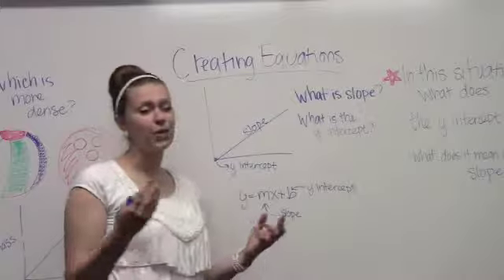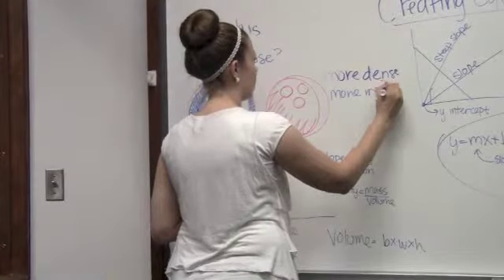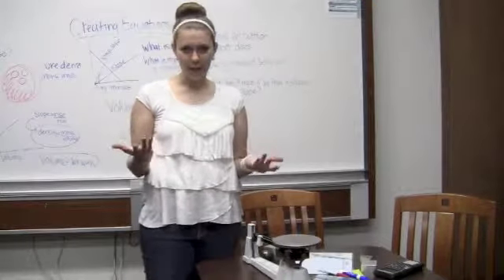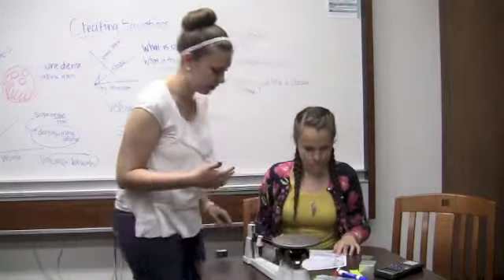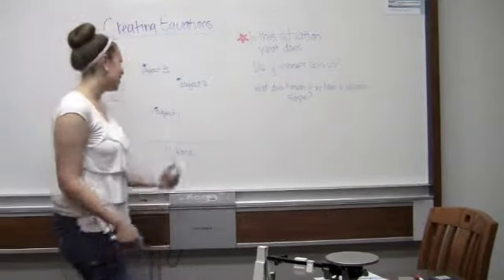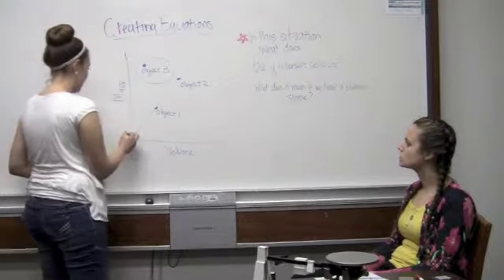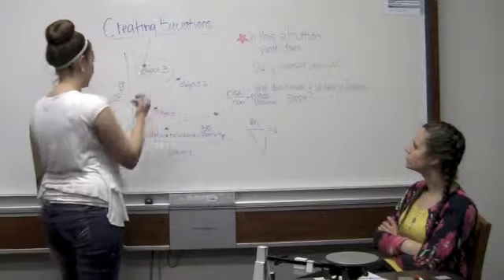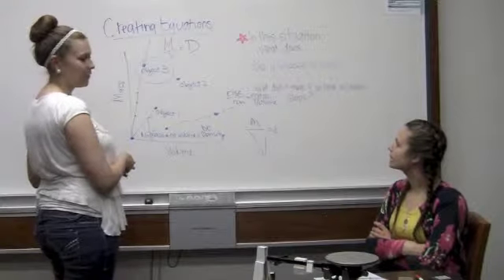New Project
For CPSE 402 Class